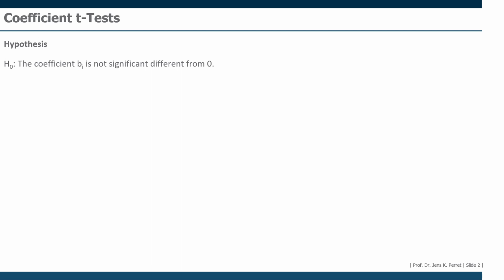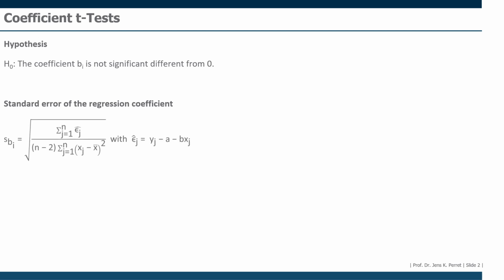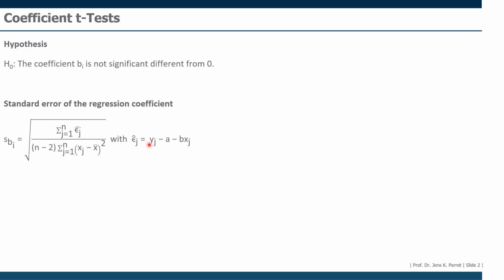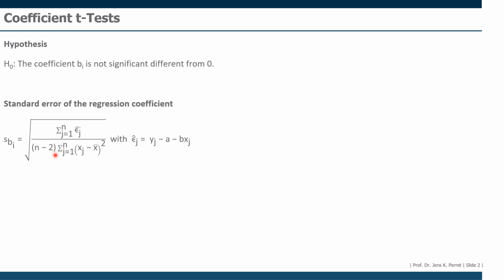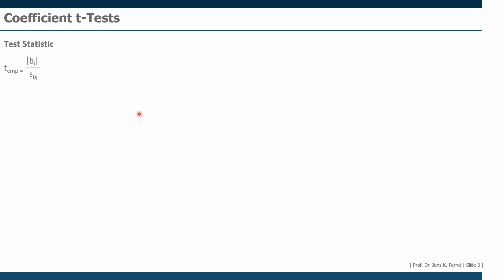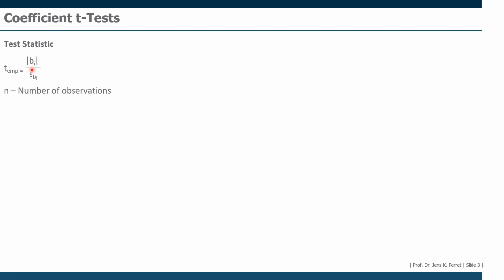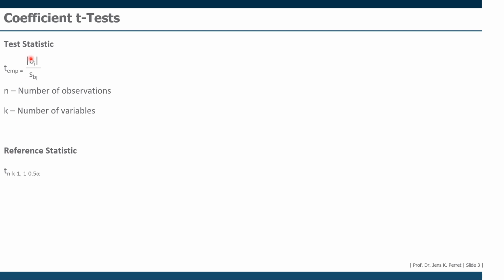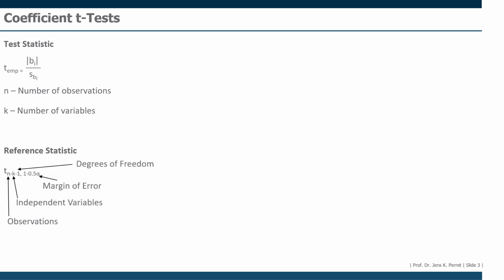Theory Coefficient t-Tests (Regression)